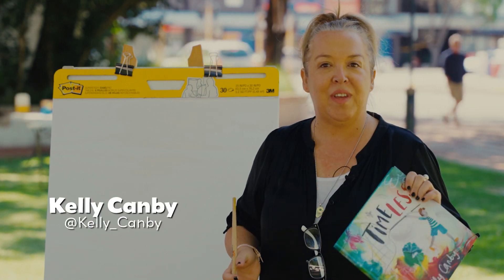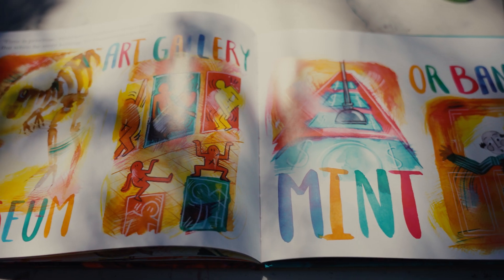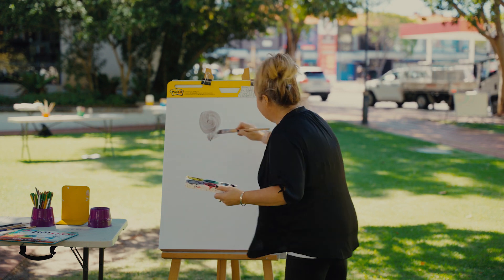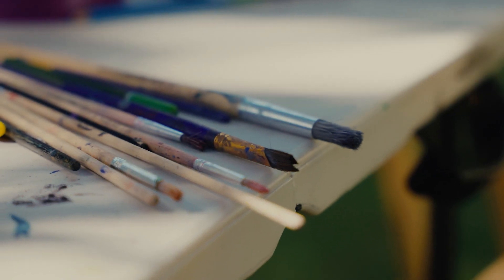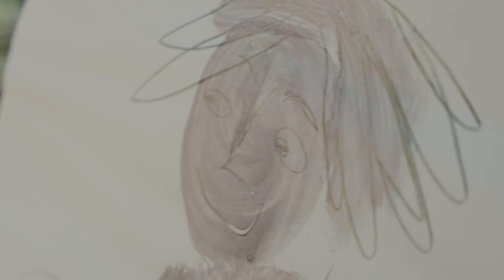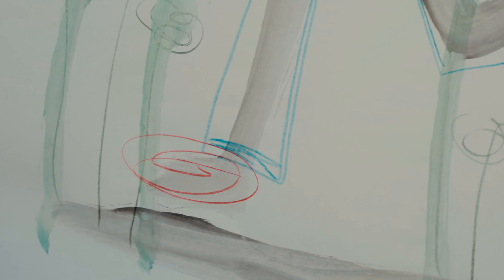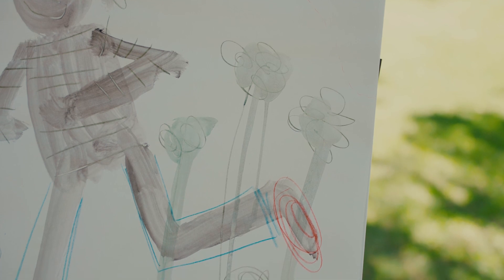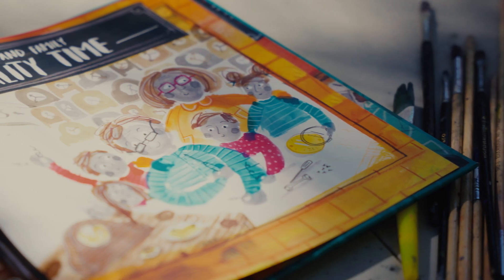Kelly Canby's Energetic Illustration Style | Art in April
Author & illustrator Kelly Canby (@kellycanby) shows us her quick paced and energetic illustration style from her new book 'Timeless'.

TRANSCRIPT:

I'm Kelly Canby, I am a children's book author illustrator, here at Subiaco Library for Art in April. And I'm going to show you how I paint some of the characters from my new book, Timeless, which I do very fast, and I work very quickly with blobs and scribbles. I will start with any old kind of paints, watercolours, do a basic shape for the head, and I'm going to make this one running.

It's another really basic shape for the body. And then I look at it like rectangles and then some little squares and rectangles hanging off. He sort of running like this. We'll give it a little bit of shadow to anchor it to the ground. And once the ink part is done or the watercolour part is done, I will get a pencil of some kind.

So I just scribble some hair. And this guy to me looks like he's looking that way. So I will do an eye looking that way. A nose, I'm going to make this one happy. So he's happy to be running around, put on some striped running shirt. Some sleeves, might give him some blue pants. I think. I just do a really rough outline of those. Red shoes, because they make you go faster.

And now that we have our character, I'm going to put him in a little bit of a scene. So he's running past a garden. And this garden has lots of leaves and flowers, so I'm just going to do some blobs and some straight lines. And the reason he's running so fast is he's trying to get away from the bee that's chasing him.

And that's how I would do a page from a book that I'm creating. Very fast, lots of energy, and I like to keep things quick and loose and free, and that's how I work.